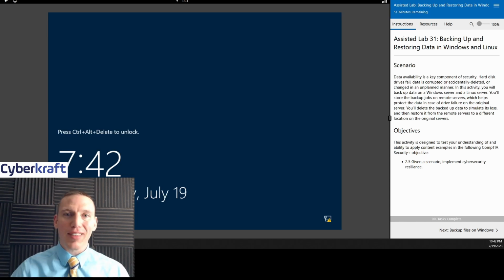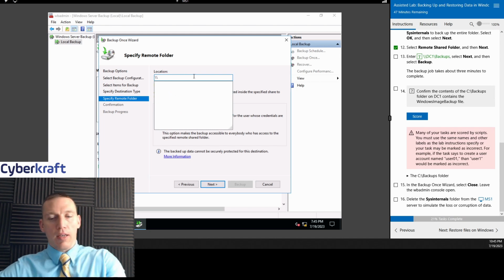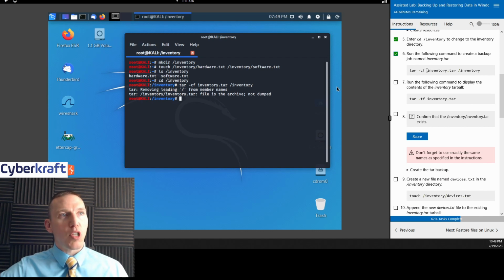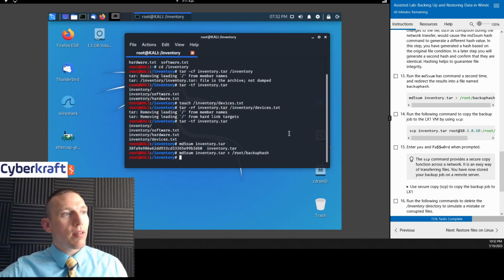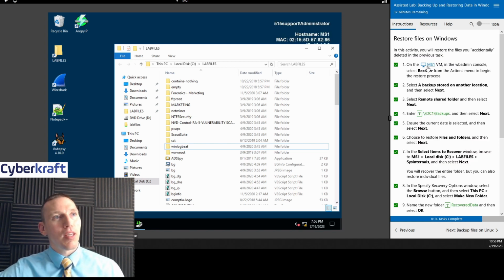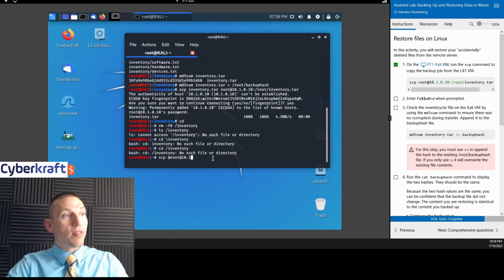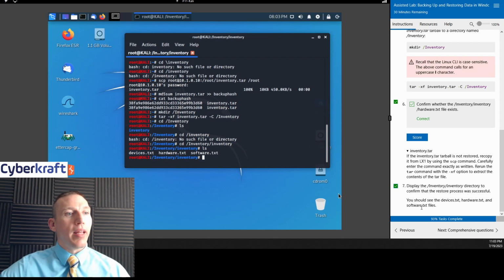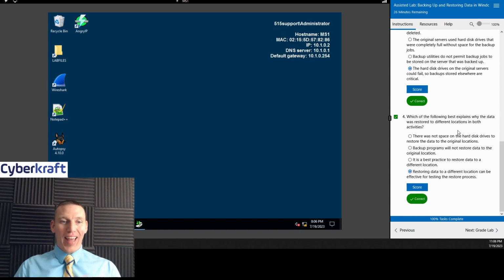Backing Up and Restoring Windows and Linux Data - CompTIA Security+ Lab 31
Our bootcamp includes:
• 40 hours of live instruction over five days of instruction
• 12 practice tests and 6 simulation exams (500+ total questions) to fully prepare you for test day